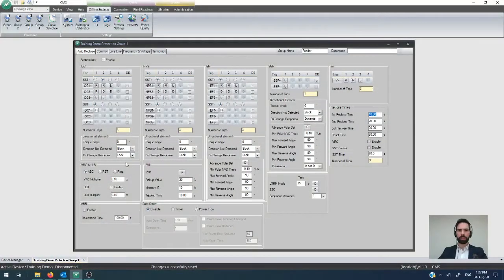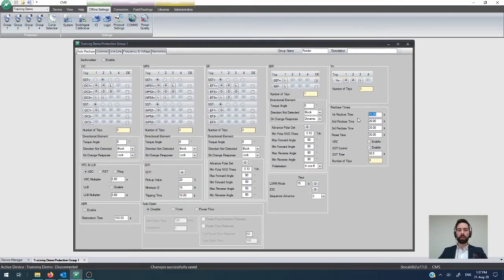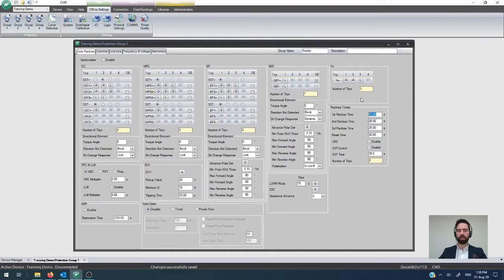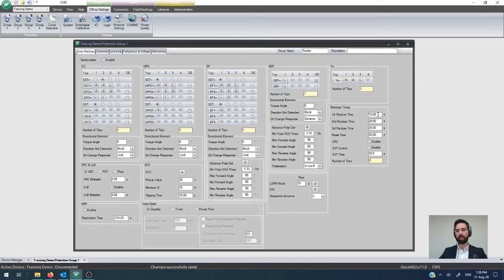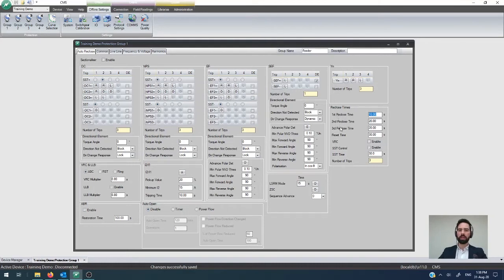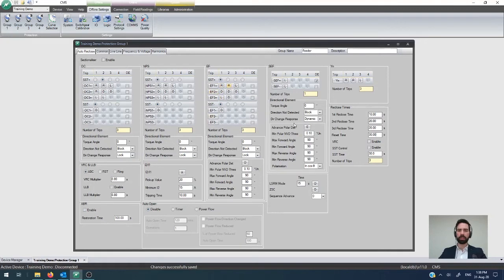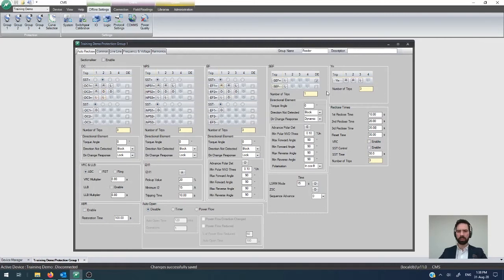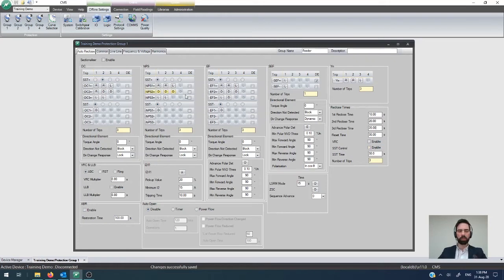NOJA Power CMS: 13 How to Configure Auto Reclosing